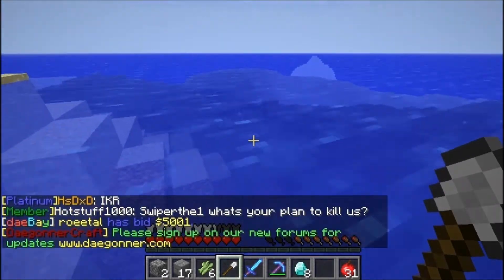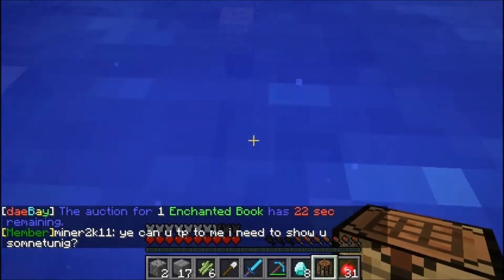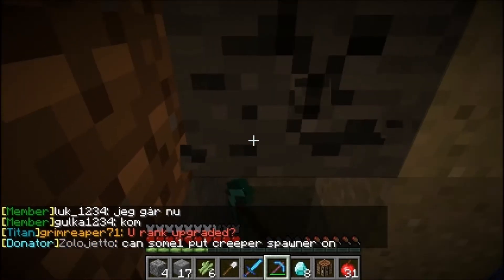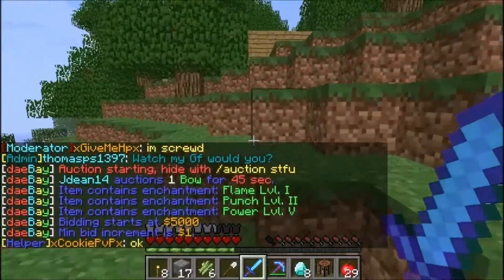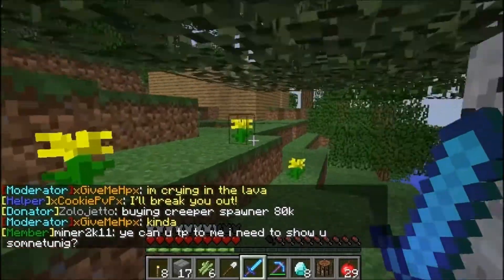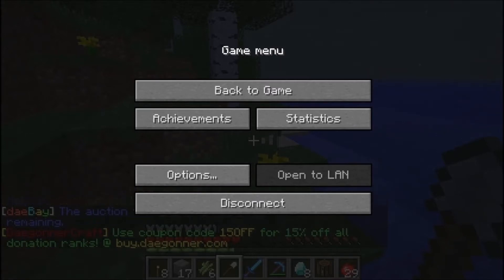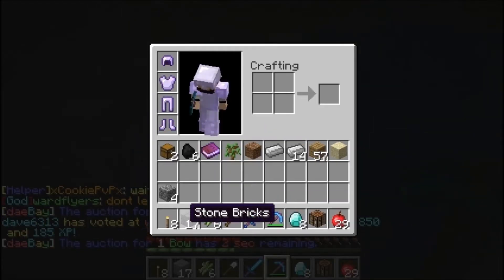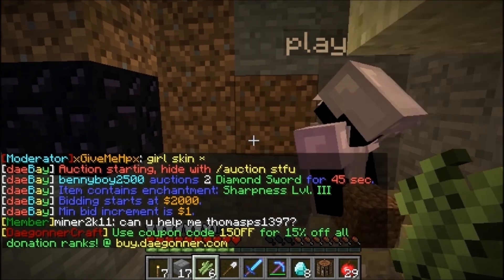Let's Play Minecraft Part 2 - Torchies